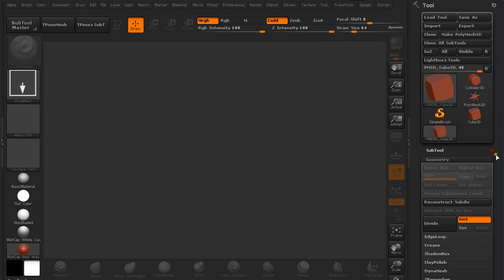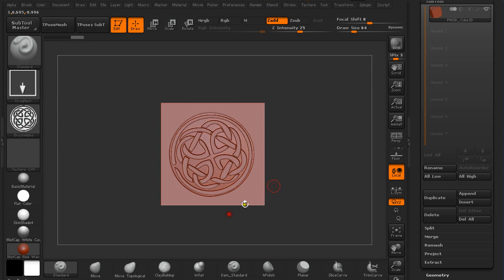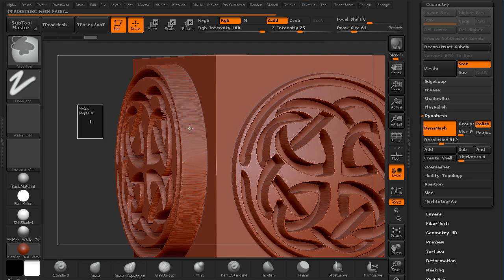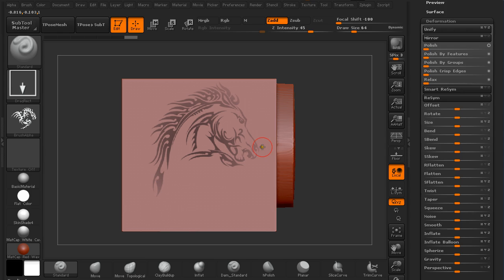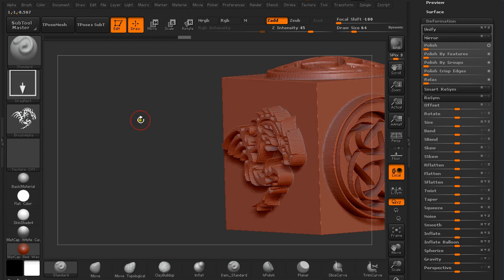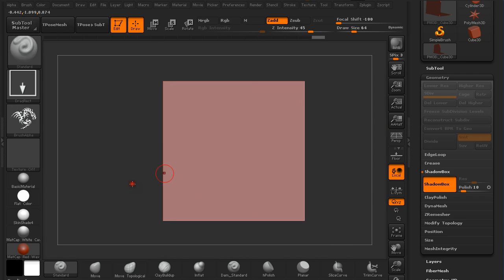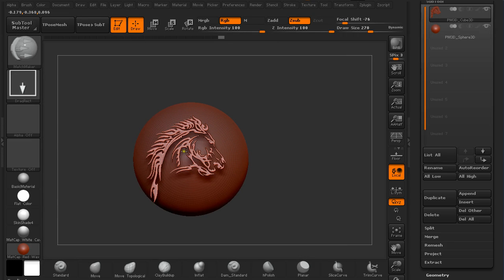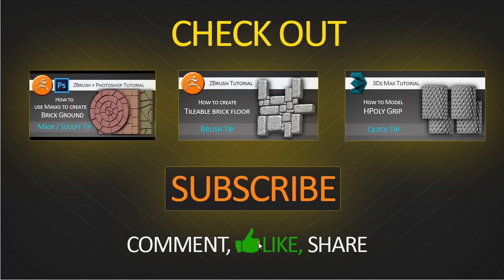Quick Tip Tutorial: How to use Alpha for sculpting and masking in ZBrush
Quick tip tutorial on how to use alpha for sculpting and masking in Pixologic ZBrush. Use of Dynamesh, Deformation, ShadowBox included.